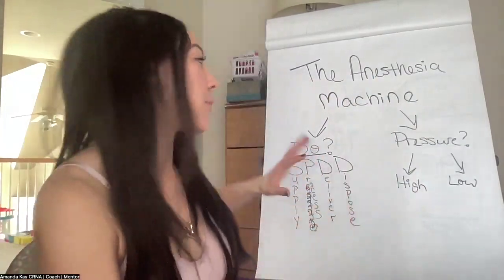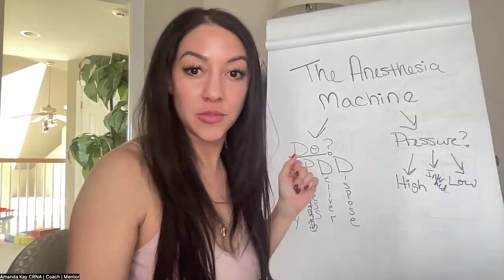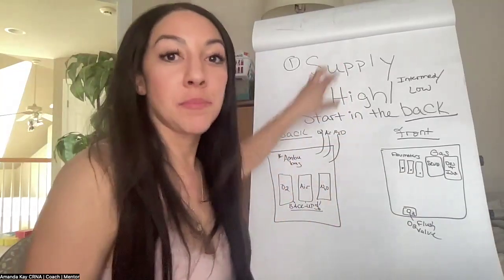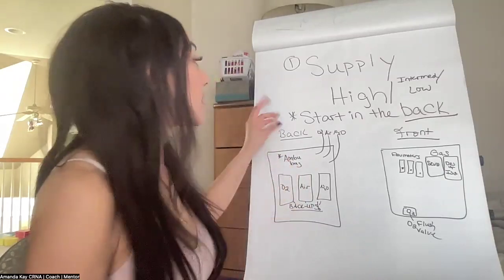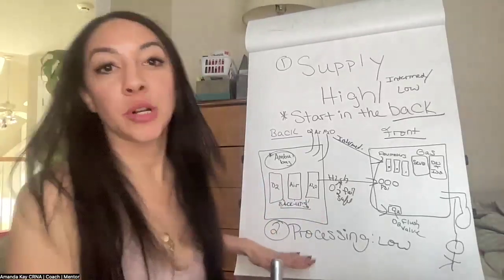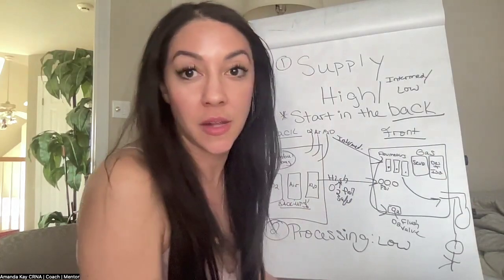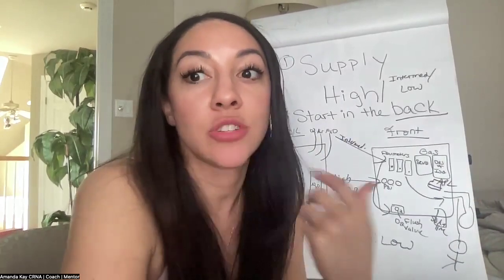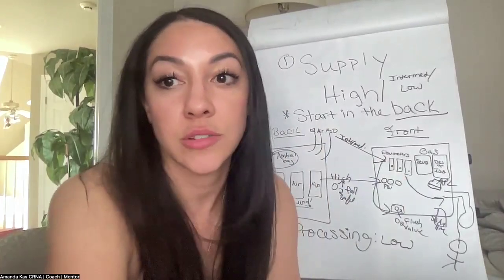Conquer The Anesthesia Machine: A Simple Breakdown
Let’s be real—the anesthesia machine can feel overwhelming with all its components, pressure systems, and safety features.
Whether you're in clinicals or preparing for boards, it’s easy to get lost in the details. But don’t worry! I’ve got you covered.
In this video, I’m breaking it all down in a way that actually makes sense and helps you categorize everything in your mind.

💡 We'll simplify the anesthesia machine by focusing on 2 key parts:
1️⃣ What it does – Using the mnemonic SPDD:
Supply: Where gases come from (cylinders & pipelines).
Processing: How gases move through the system (high, intermediate & low pressure).
Delivery: How gases reach the patient (breathing circuits).
Disposal: How gases exit (scavenger system).
2️⃣ The amount of pressure – Understanding high, intermediate, and low-pressure systems to simplify machine checks and troubleshooting.

By the end of this video, you'll have a clearer understanding of the anesthesia machine and feel more confident in using it safely and efficiently and studying effectively.